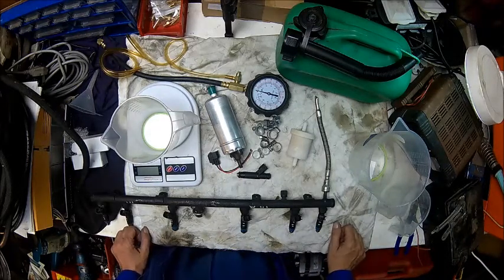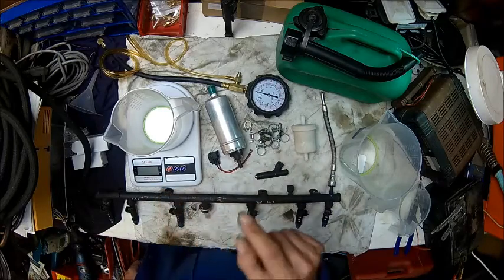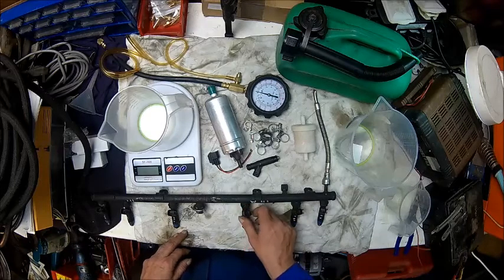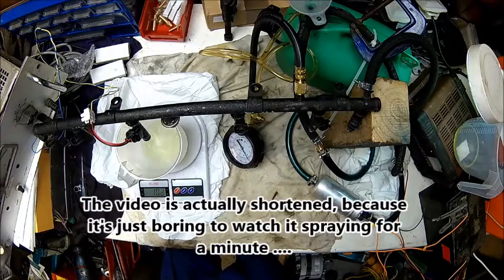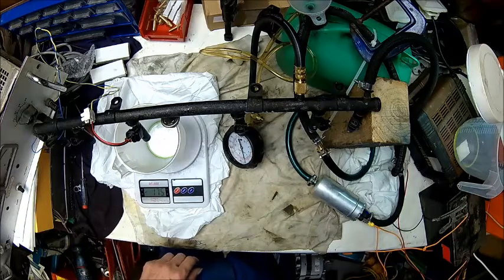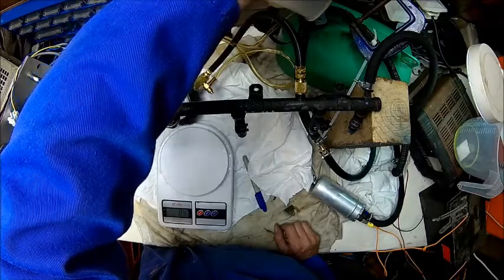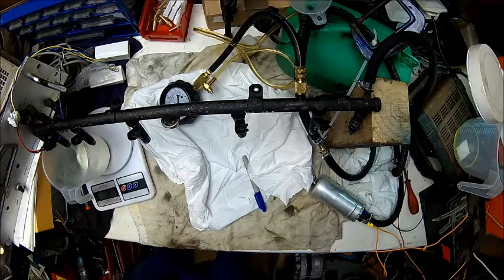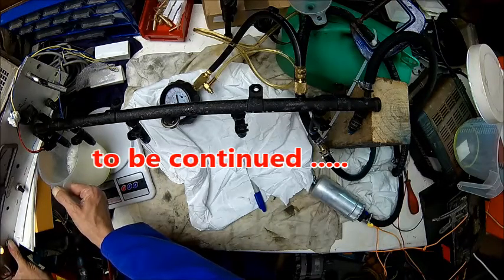Fuel injector testing + flow matching - Part 1, the basics + setup (Jeep Cherokee XJ 4.0)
A simple way of testing and flow matching fuel injectors. These are injectors and fuel rail from a Jeep 4.0ltr engine, but the general principle applies to any other low pressure injector. GDI and Diesel injectors can't be tested by this method as they need much higher pressure.
A common problem with old or second hand purchased injectors is that the condition is pretty much a gamble, unless they been tested.
Here we use some cheap and easy to obtain components and a kitchen scale to find out how they actually perform, we also compare some Chinese knock offs to the real Chrysler parts.
It's not the most accurate way of dong this, but a decent flow bench is an investment which can't really be justified for occasional use. Doing 2 or 3 runs should produce a reasonable average and clearly indicates poor injectors.

I had to split it into three parts to keep each video rather short.